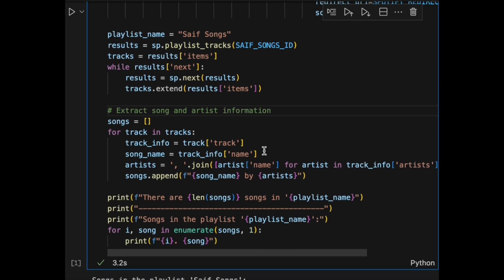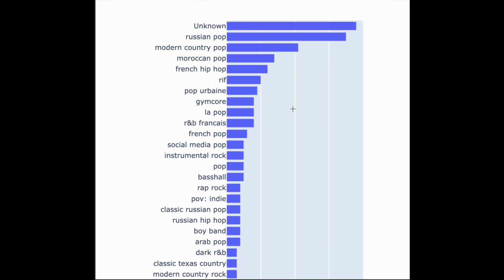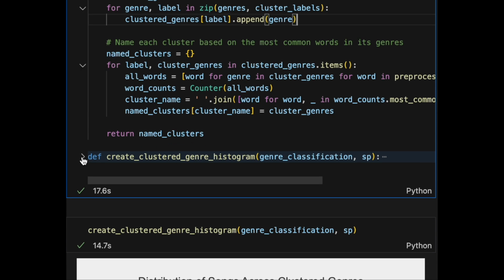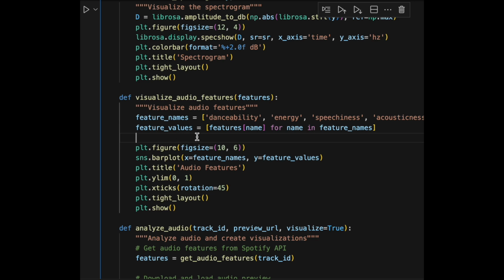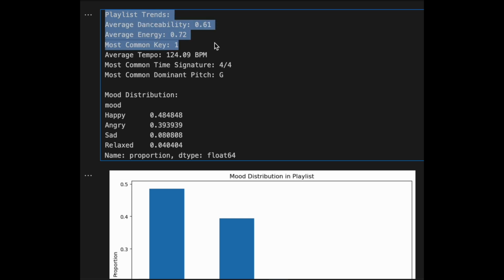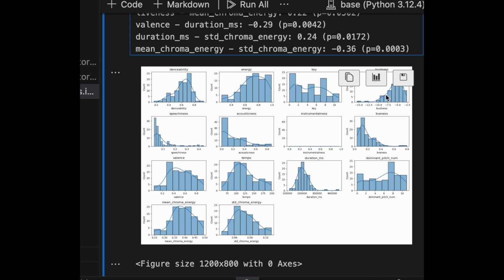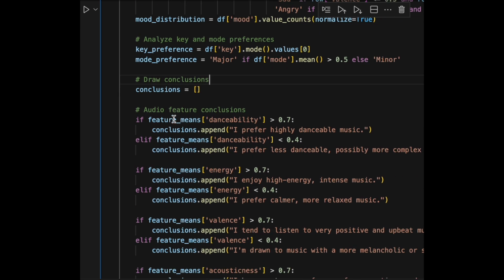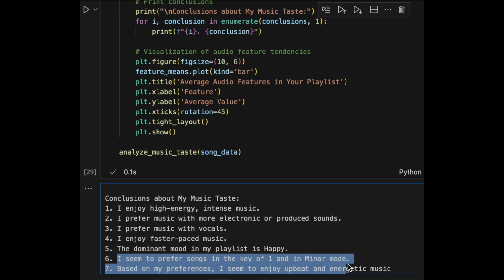Algorithmically Proving My Taste in Music is not BASIC!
I hope you enjoyed the video. This was a fun data analysis project and if you want to check out the code and do this for your playlist, you can download the code here:

Timecodes
0:00 - Intro
0:49 - Getting song and genre data from Spotify API
2:16 - Simplifying genres
3:07 - Clustering algorithm
4:35 - Waveform analysis for songs
6:31 - Analyzing playlist patterns
9:08 - Drawing conclusions from data analysis
10:58 - Outro